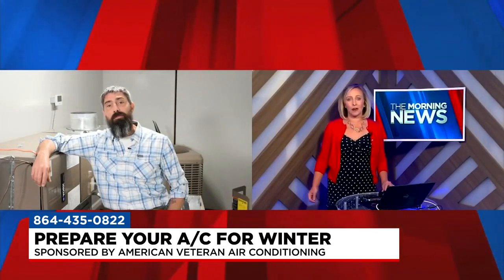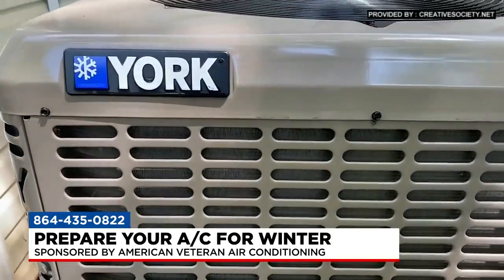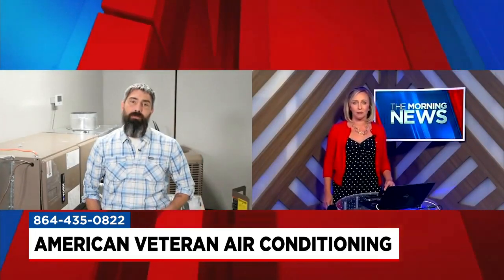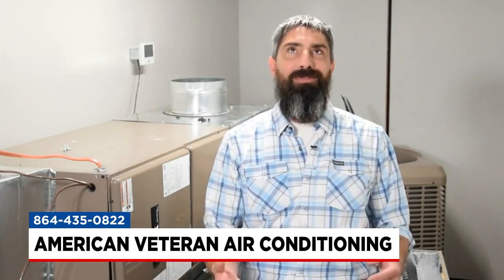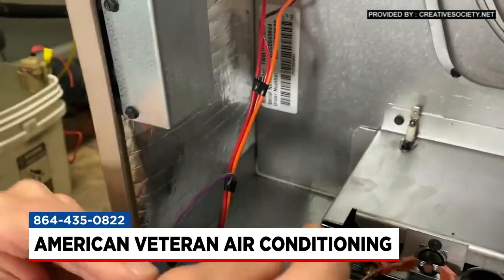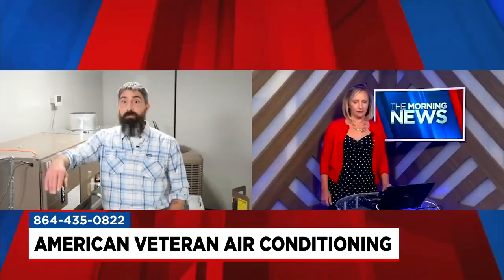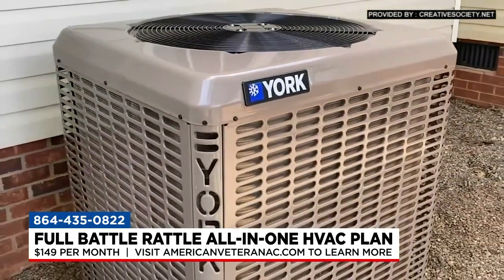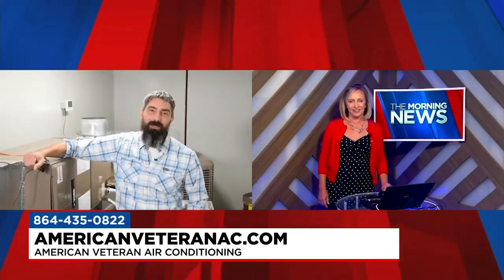Preparing Your AC for Winter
Shawn McGraw from American Veteran AC gives advice on preparing your system for the cold weather ahead.